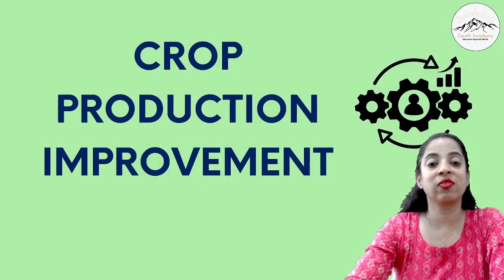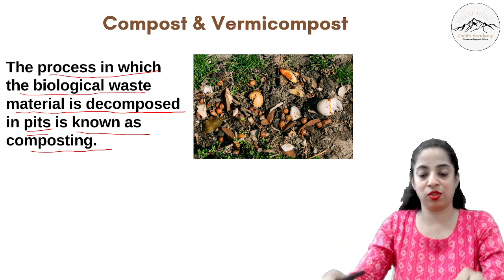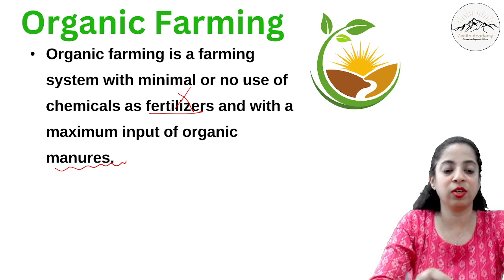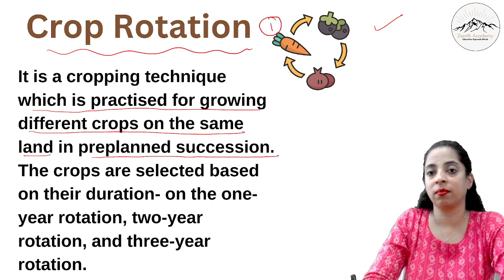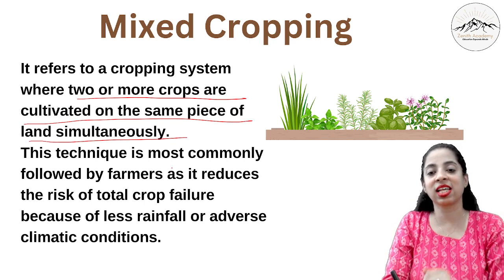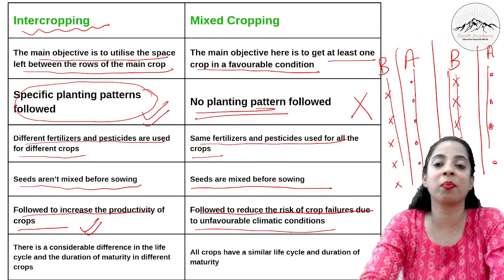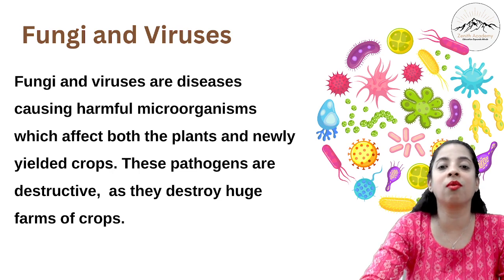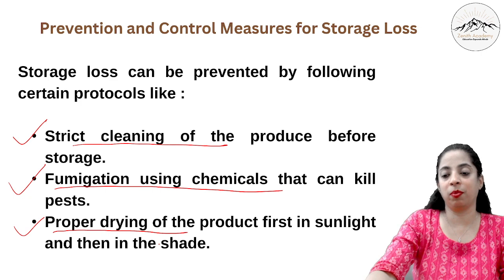Improvement in Food resources -Explained | CBSE Class 9 Science | Part 2 | Shagufta Jaipury Ma'am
Welcome back to our series on "Improvement in Food Resources" for CBSE Class 9 students. In this installment, Shagufta Jaipury ma'am delves deeper into the methods and strategies employed to enhance food resources. From traditional to modern techniques, this video covers it all, providing a comprehensive understanding of how food production has evolved over time. Whether you're studying for exams or simply eager to broaden your knowledge, join us as we explore the intricacies of agricultural practices and their impact on food sustainability.